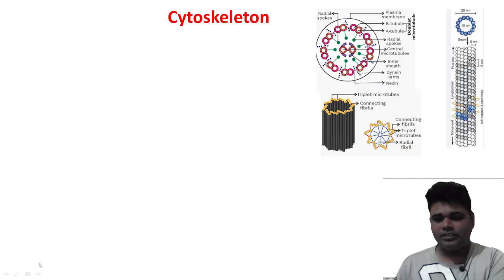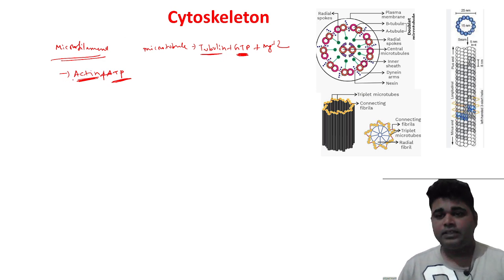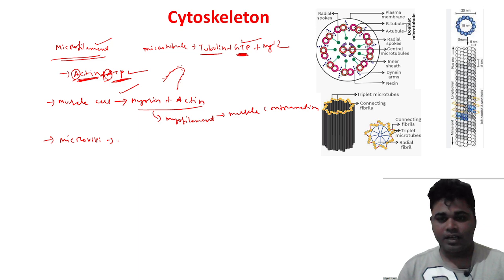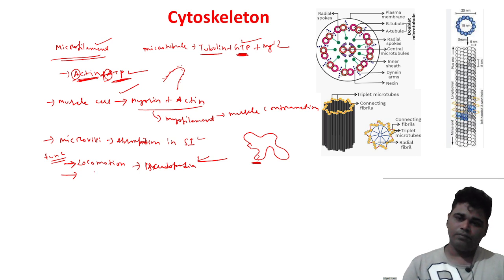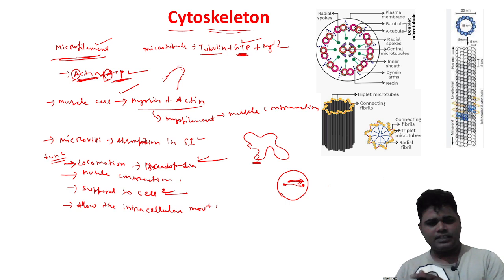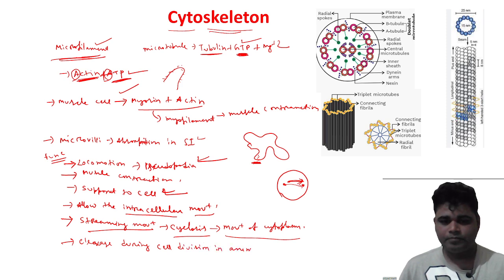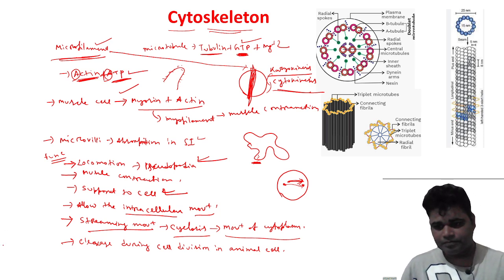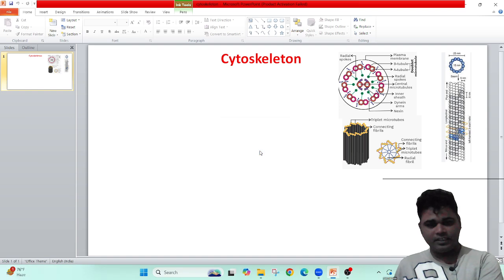microfilaments|Intermediate filament|Cytoskeleton|microtubule| centriole| centrosome| Cilia|Flagella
✔️ Class: 11th
✔️ Subject: Biology
✔️ Chapter: Cell: The Unit of Life (Chapter 8)
✔️ Topic Name: Microfilament and intermediate filament

"Microfilaments vs Intermediate Filaments: The Key Difference Explained!"
"How Microfilaments & Intermediate Filaments Shape Your Cells – Fascinating Biology!"
"The Cytoskeleton Explained: Microfilaments and Intermediate Filaments Uncovered!"
"What Are Microfilaments and Intermediate Filaments? – Cell Biology Secrets Revealed!"
"Microfilaments & Intermediate Filaments: What You NEED to Know!"
"Why Microfilaments and Intermediate Filaments are Vital for Your Cells"
cell the unit of life class 11,cell the unit of life class 11 neet,cell the unit of life class 11 ncert, class 11 biology,,cell the unit of life,biology class 11 chapter 4,class 11,
GATE LIFESCIENCE
GATE Biotechnology
ICMR JRF
NTA Score
GATE BT Preparation
Bioprcocess Engineering
Bioinfomatics